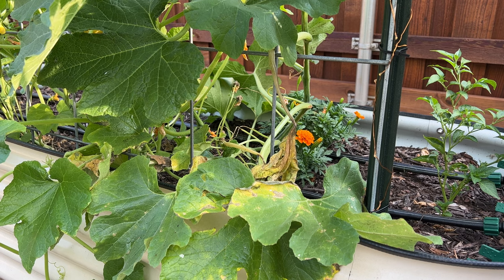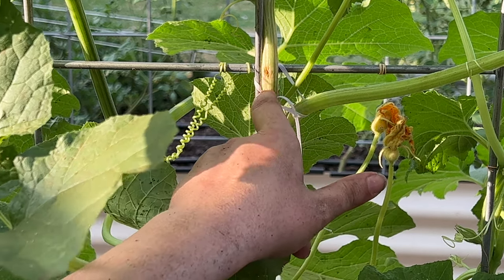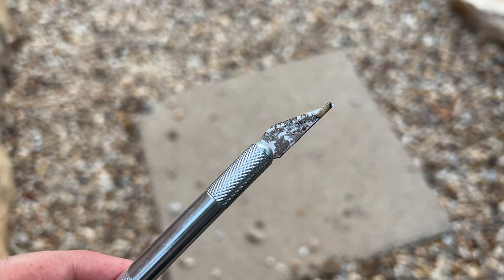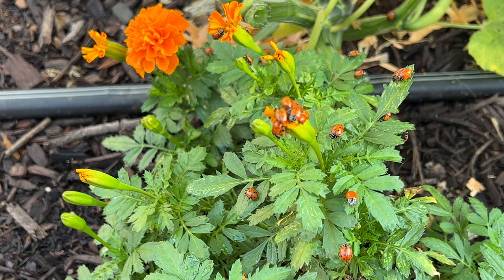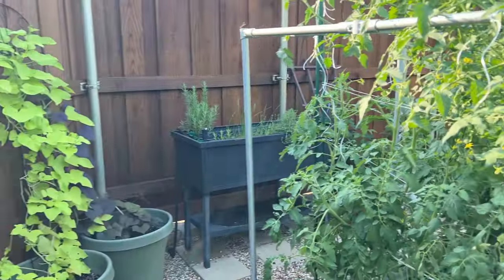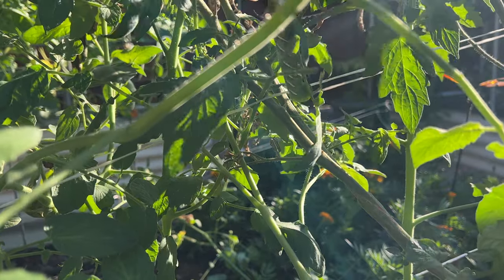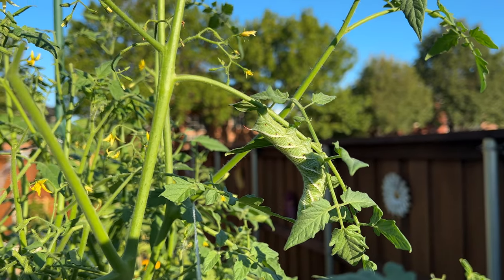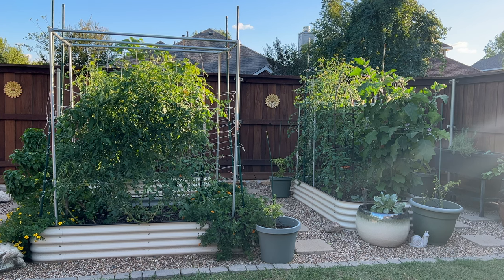Bugs in the Garden | Vine Borers, Aphids, and Tomato Hornworms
If you have a garden then you have bugs. In this video you'll see some of the most common pests that I have in my garden, and some of the things I do to help control them. Vine borers are a nuisance and may keep me from planting squash in the future. Aphids are super common, and as long as you keep them in control then they're not an issue. Tomato hornworms are my nemesis, if you don't catch these guys they will eat your entire plant.

*DISCOUNTS ON MY FAVORITE SUPPLIES*

code: *KAYLAMCEOWEN*

0:00 Squash Vine Borers
5:11 Aphids and Mealy Bugs
6:57 Tomato Hornworms and Garden Cleanup